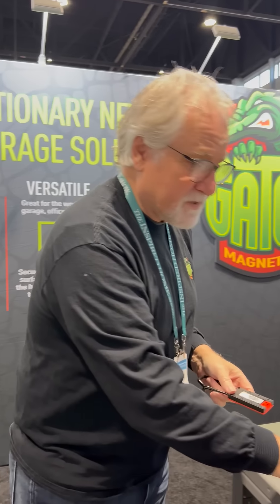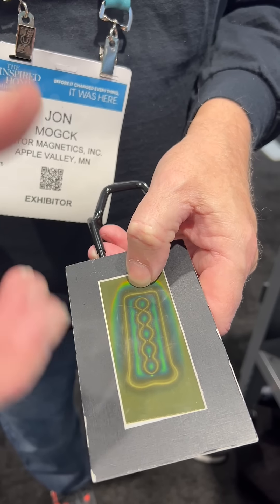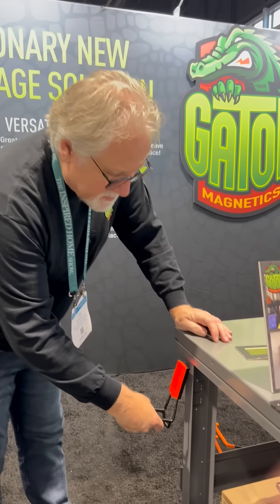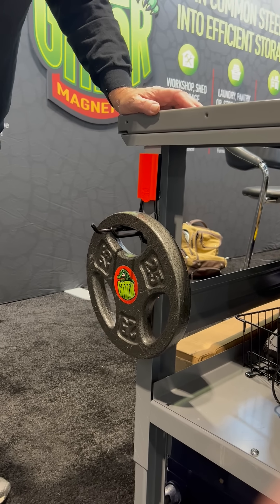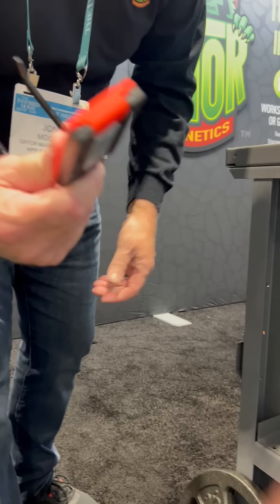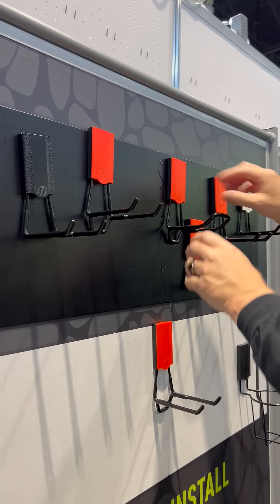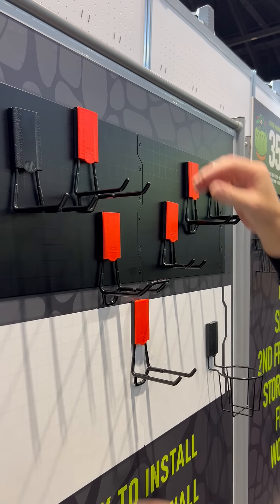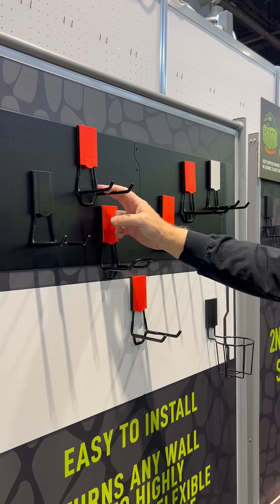Magnetic Gator Hooks for Storage and Organization - What's Different?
Watch Jon from Gator Magnetics talk about the proprietary technology that gives Gator Magnetics Storage Hooks their incredibly powerful holding power - thin steel, or thick steel - it doesn't matter. Get organized with Gator Hooks.